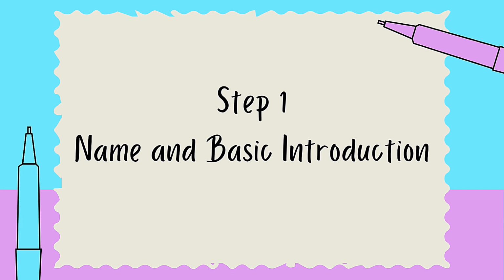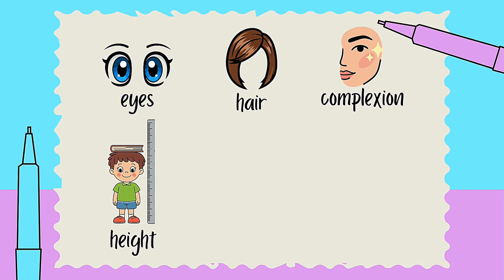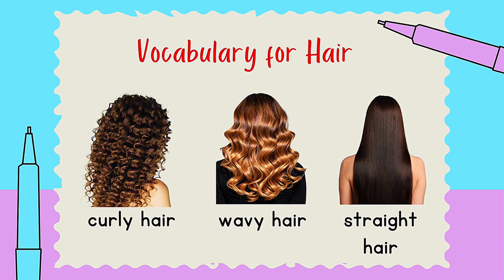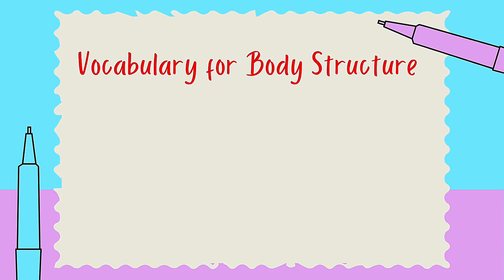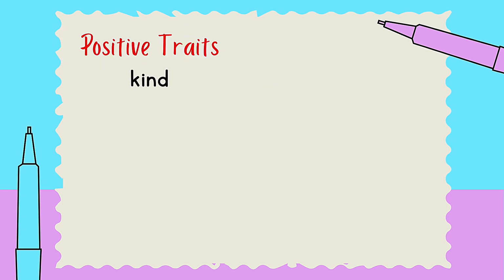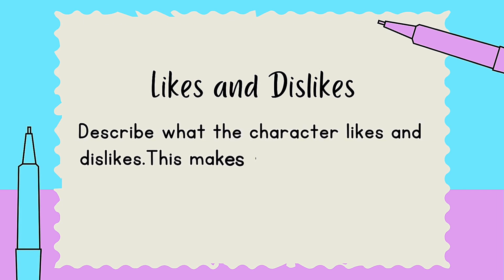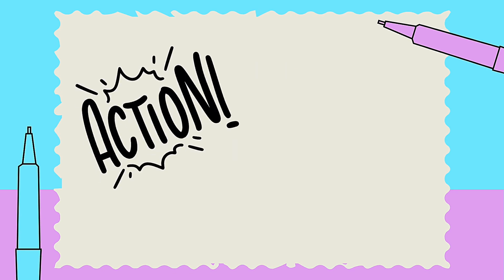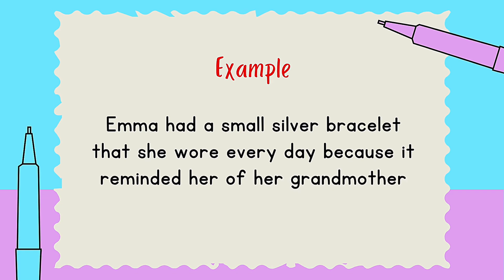Character Sketch Writing Masterclass | Learn to Describe Characters Like a Pro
Learn how to write an effective character sketch in this complete writing masterclass. In this lesson, you will learn step by step how to describe a character’s appearance, personality, behavior, actions, likes and dislikes, and special features.

We will also explore advanced vocabulary to describe:

* eyes
* hair
* complexion
* body structure
* personality traits

This video is perfect for students, teachers, and English learners who want to improve their narrative writing and creative writing skills.

In this lesson, you will learn:

* What a character sketch is
* How to introduce a character
* Physical appearance vocabulary
* Personality traits and behavior
* Likes and dislikes
* Actions and special qualities
* How to make characters realistic and memorable

By the end of this video, you will be able to create vivid and engaging characters for your stories.